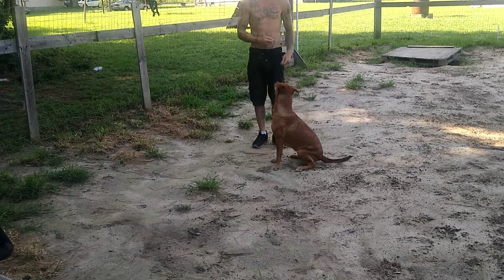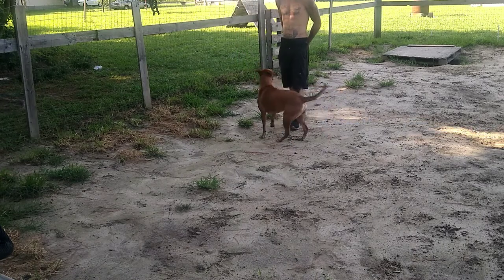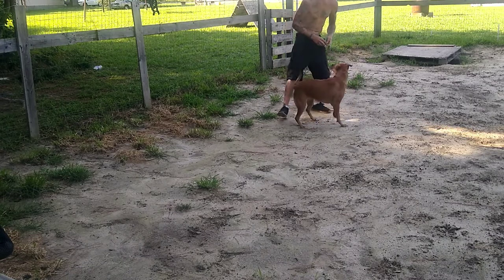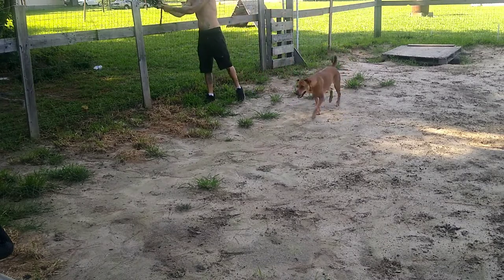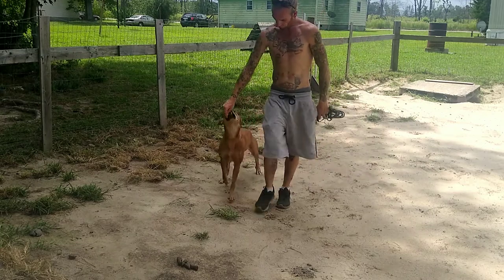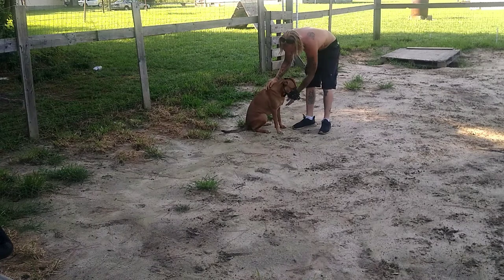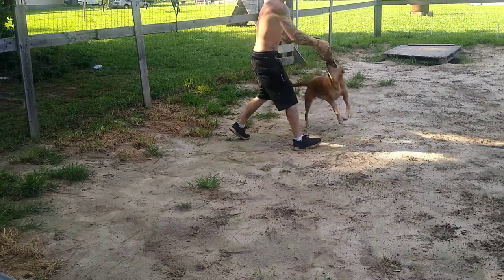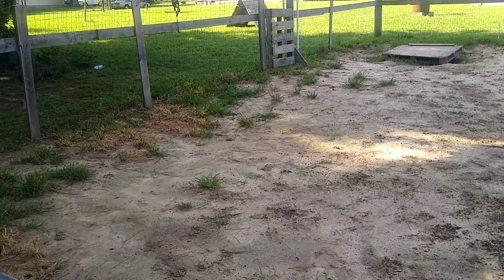Muzzle training (introduction with luring and marking)